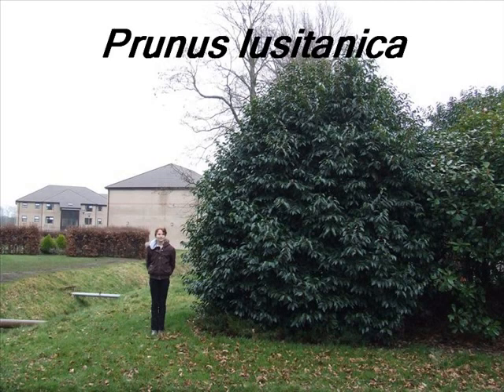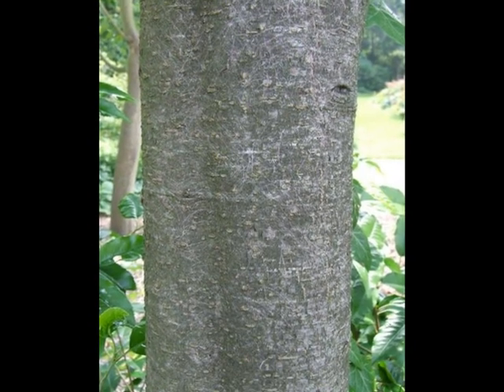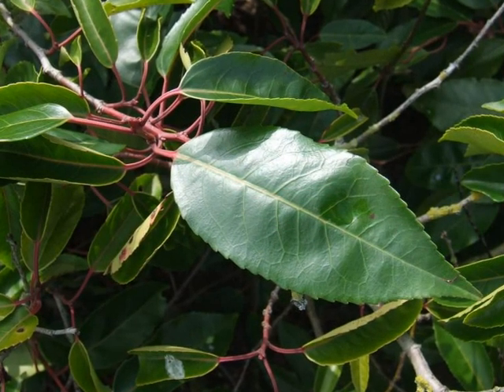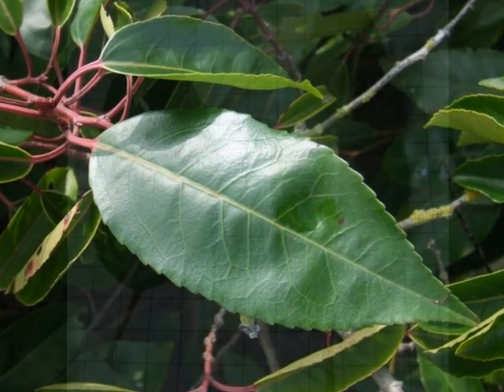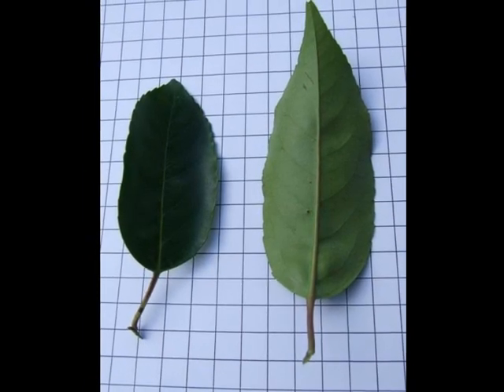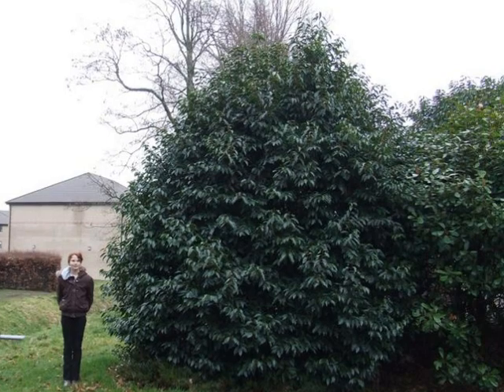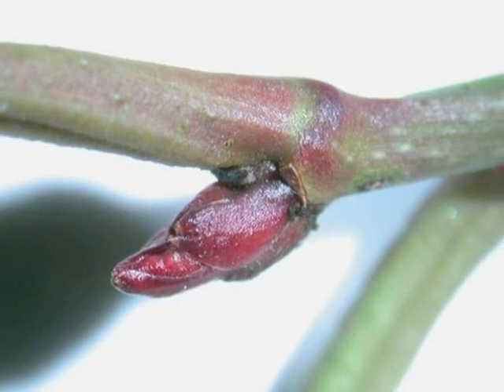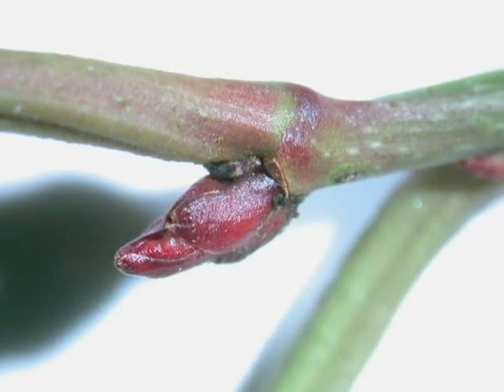Prunus lusitanica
This short video has been created to help you identify this shrub species that is naturalised in the UK and Ireland